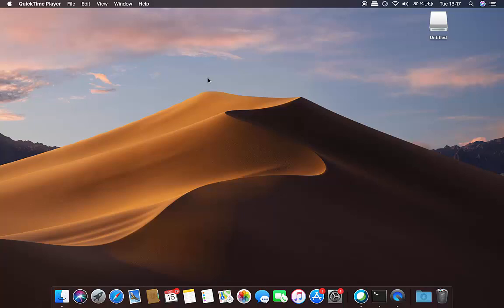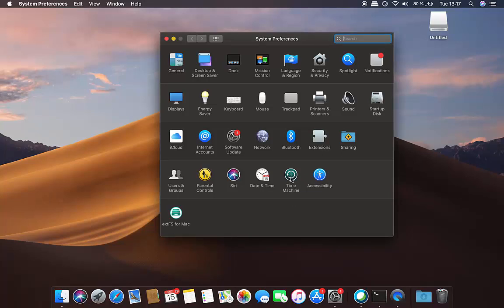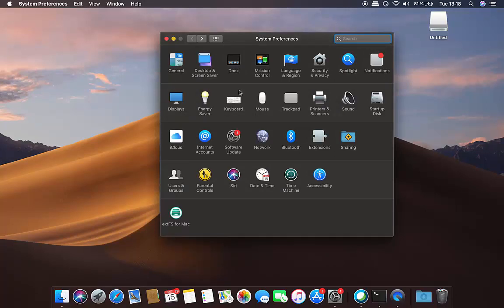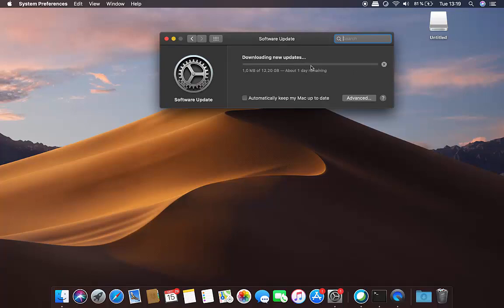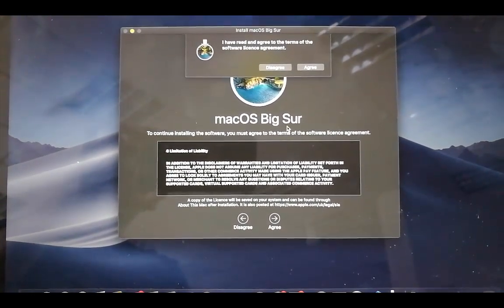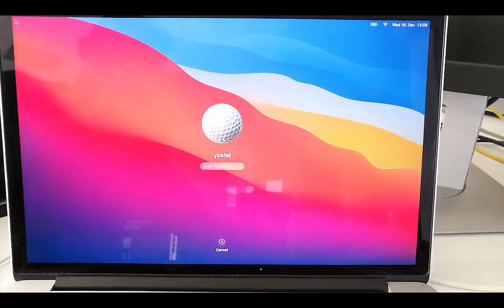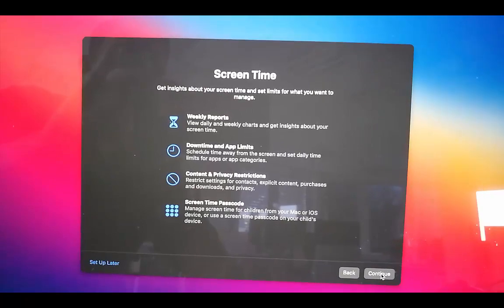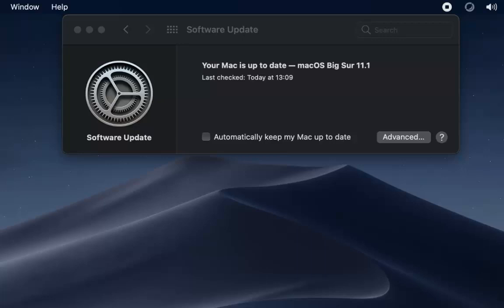How to Upgrade Your Mac to macOS Big Sur | How to Install macOS Big Sur on Mac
In this video How to Update MacOS and Install macOS Big Sur On Your Mac. So let us see How to Upgrade Apple MacOS to Big Sur 11.1 Release.

topics addressed in this tutorial:
How to Prepare Your Mac to Upgrade to macOS Big Sur
Upgrade auf macOS Big Sur